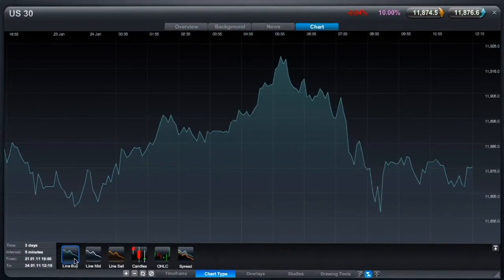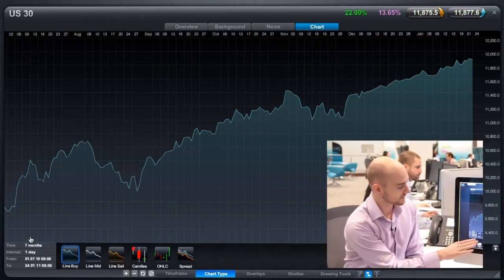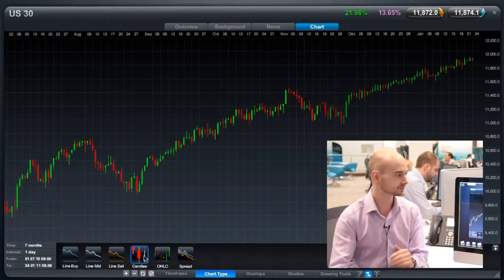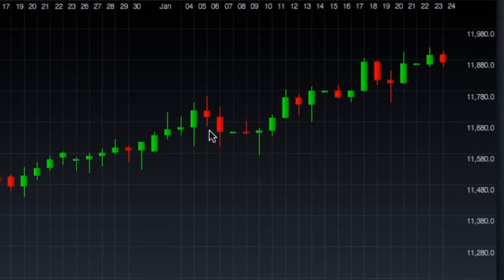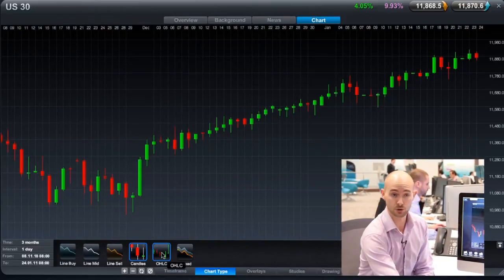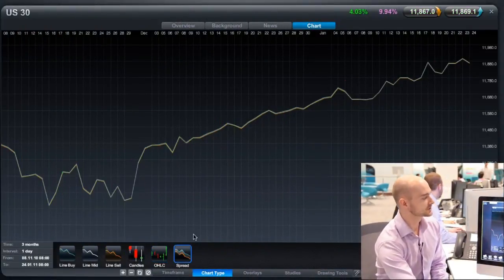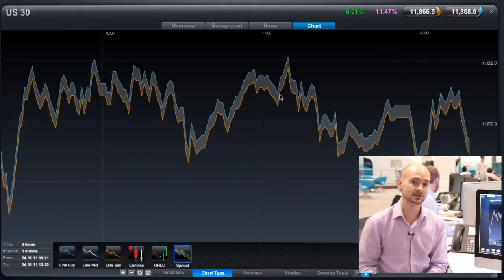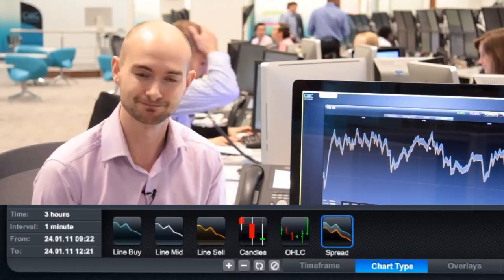What chart type is best?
Learn about the different chart types that are available and see how each can help with your technical analysis strategies. This short session covers the most popular types, such as Candlestick charts, Line charts, Bar charts and CMC Markets' spread charts.